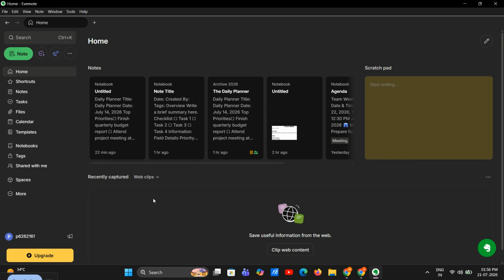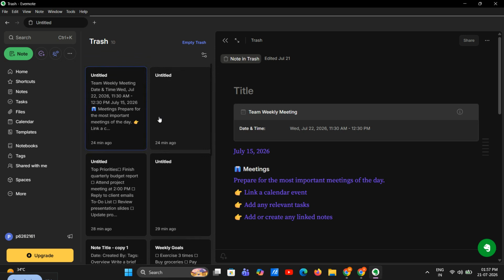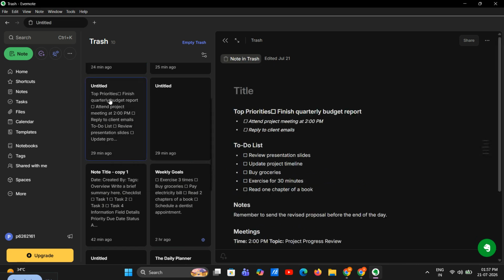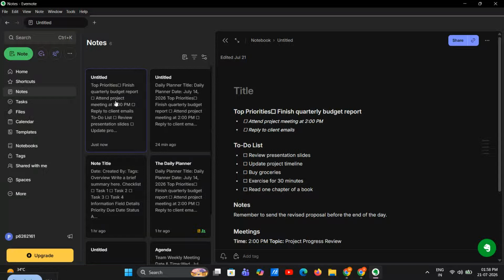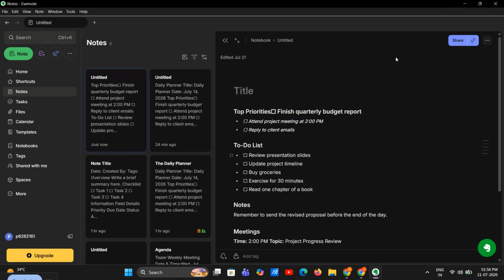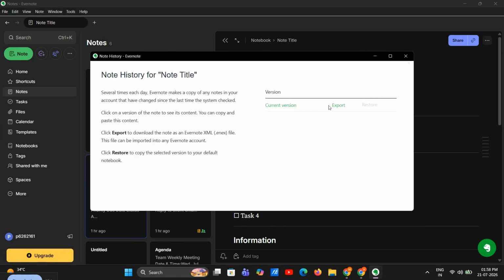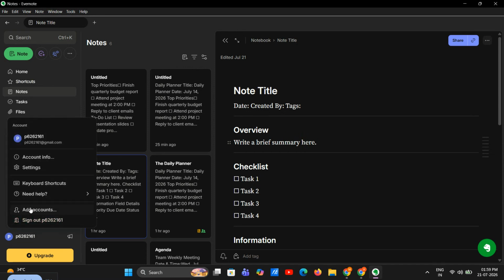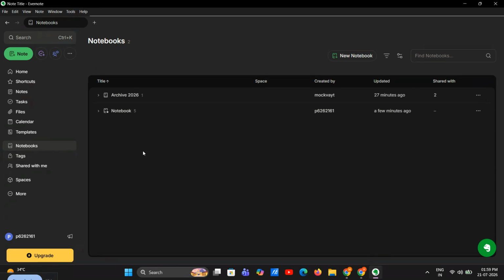How To Recover Evernote Data (Easy Step-By-Step Guide)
Learn how to recover Evernote data by restoring deleted notes, checking note history, and fixing missing notes caused by sync or account issues.

🕚Timestamps:
0:00 Intro
0:26 Recover Deleted Notes From Trash
1:24 Restore A Note On Desktop, Web, Or Mobile
2:05 Use Note History To Recover Older Versions
2:52 Fix Missing Notes With Sync Or Login Checks

✍️What You'll Learn In This Video:
• How To Recover Deleted Evernote Notes From Trash
• How To Restore Evernote Notes On Desktop, Web, And Mobile
• How To Use Evernote Note History To Revert Older Versions
• How To Fix Missing Evernote Notes Caused By Sync Issues
• How To Verify The Correct Evernote Account And Login Method
• How To Rebuild Evernote Local Data And Force A Resync
• How To Find Notes That Were Moved Or Hidden In Another Notebook

💡Pro Tips:
• Check Trash First Before Trying Advanced Recovery Steps
• Use The Search Bar Inside Trash To Find Old Notes Faster
• Note History Is Best For Recovering Deleted Text, Not Fully Deleted Notes
• Always Confirm You’re Signed Into The Correct Evernote Account
• Restart And Resync The App If Notes Don’t Appear Right Away